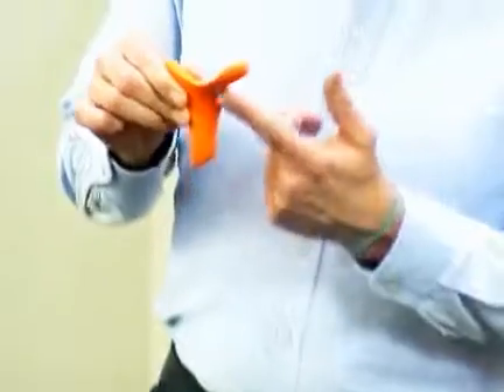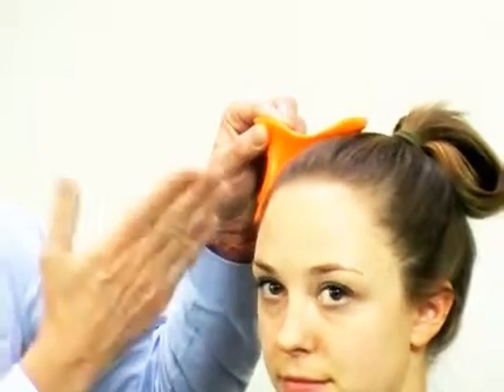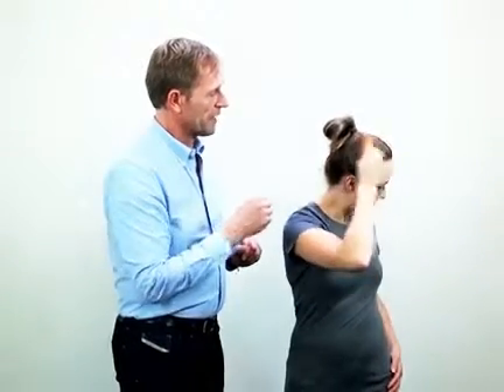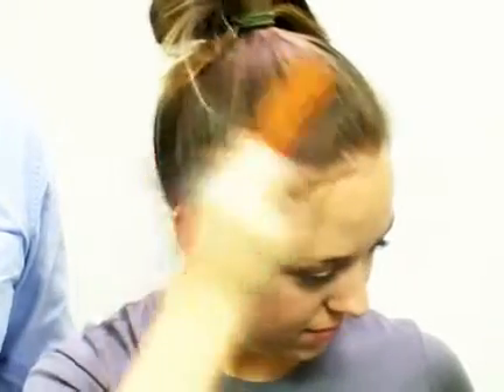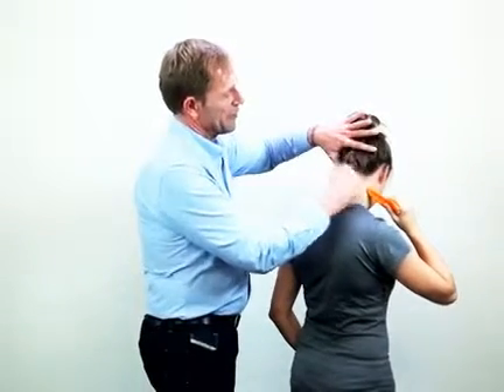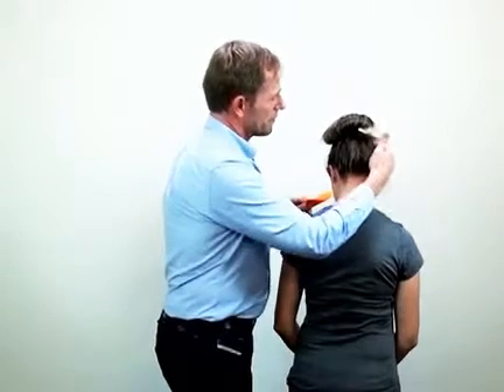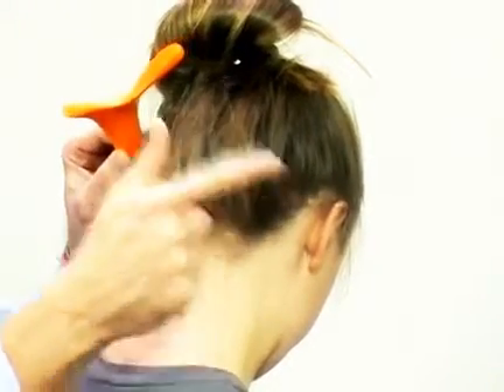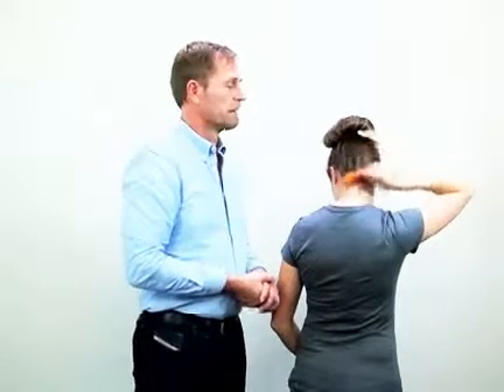Heskiers OneTool Tension Headache - Neck pain